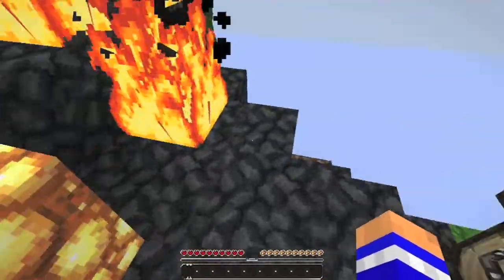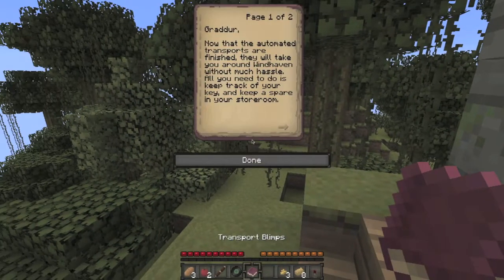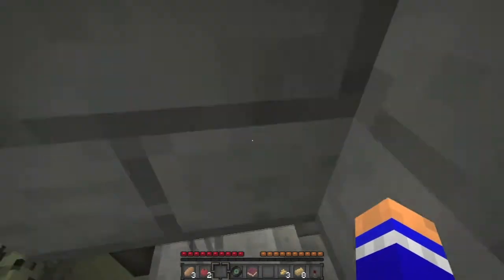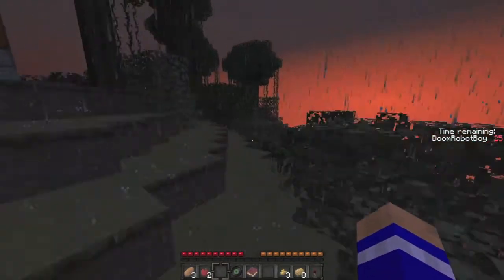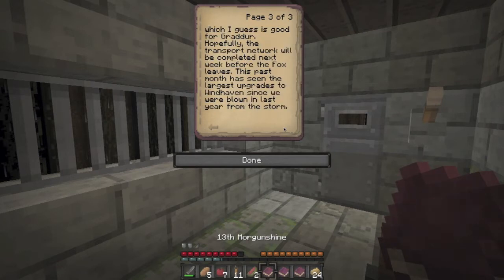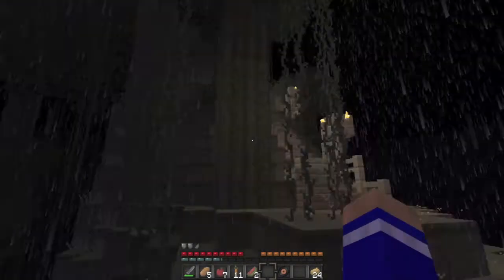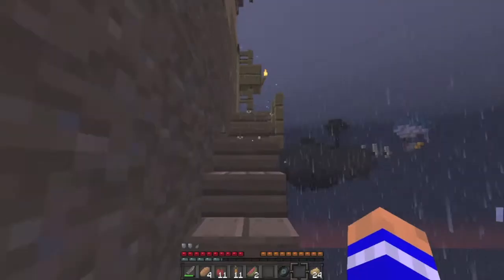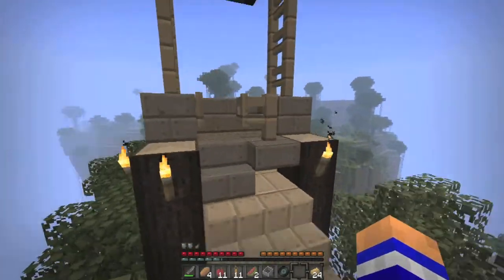Minecraft Adventure Map: Search for the Skyheart - #1 New beginnings - MCZombieMovies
Hello everyone and welcome back, this time I play Search for the Skyheart a new adventure map which I just randomly downloaded from the "minecraftmaps.com" site.

It's a really cool map, especially with a custom resource pack, this adventure, puzzle experience is going to be a wild ride! :D

Map is made by Versepelles

Join The Infection!